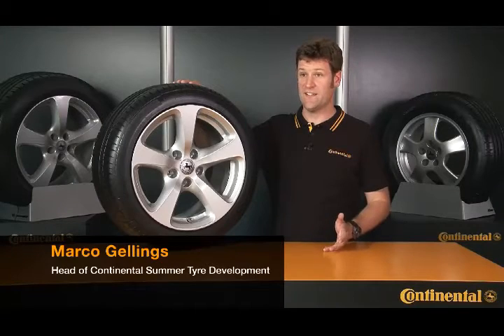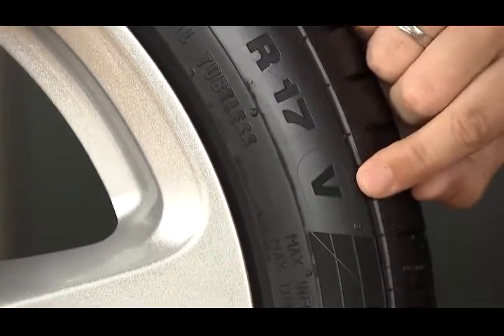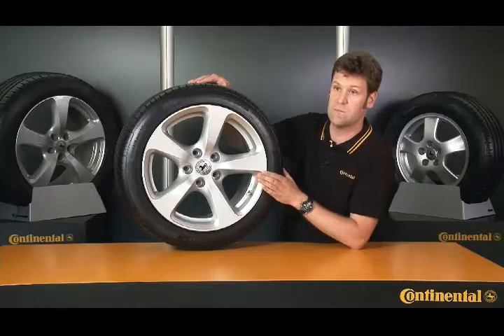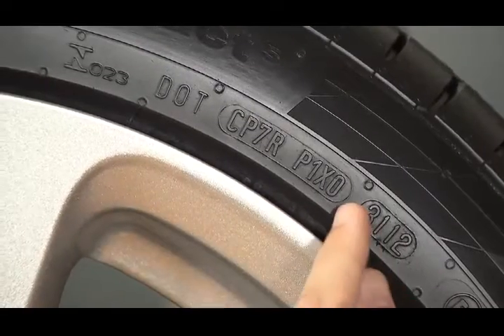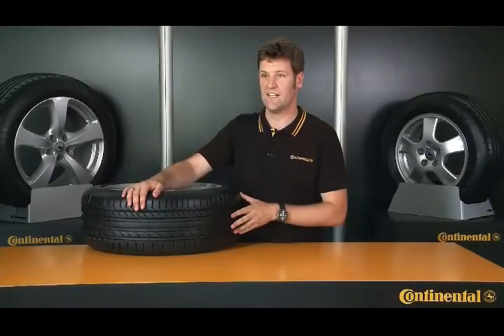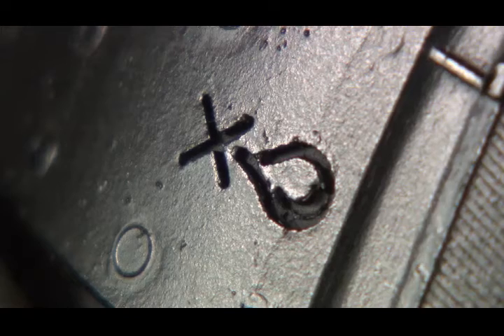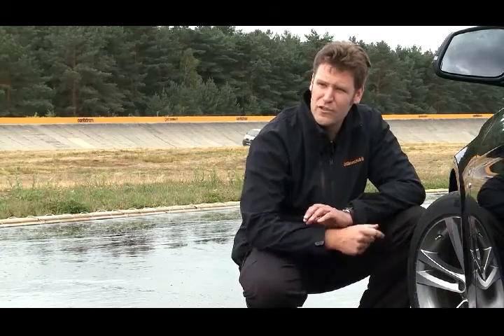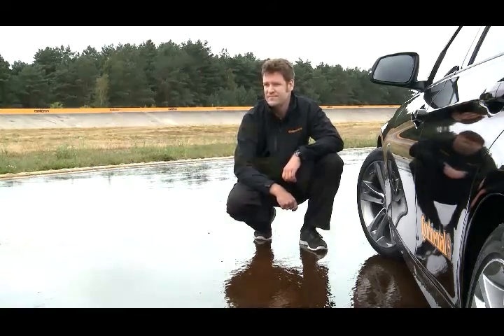Continental - Tire Sidewall Information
There is a lot to learn from the sidewall of your tire. Although at first glance you may think you stumbled across tire hieroglyphics, you've actually found - molded into the tire's side - its own user manual. Curious? Watch our video to learn more!